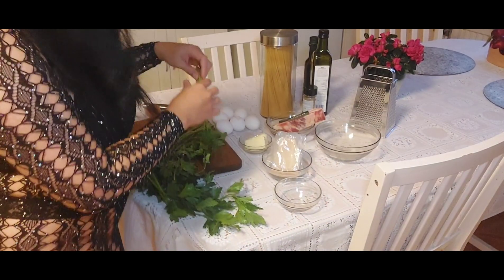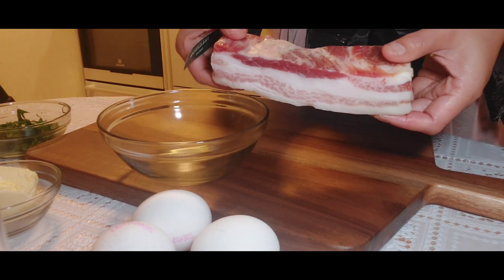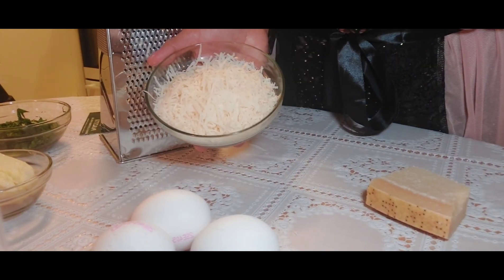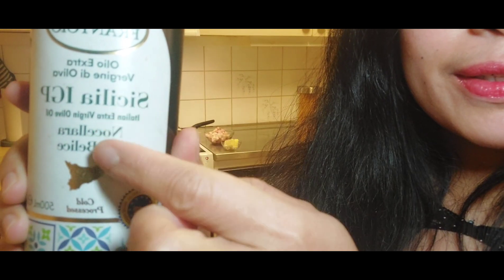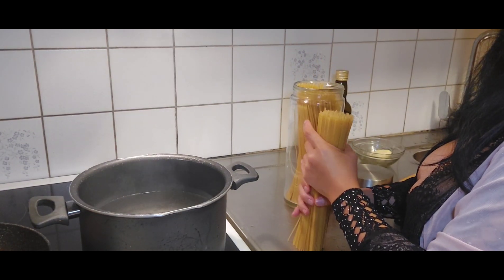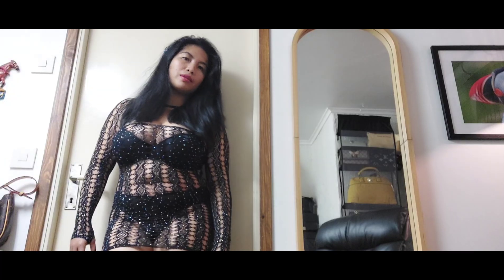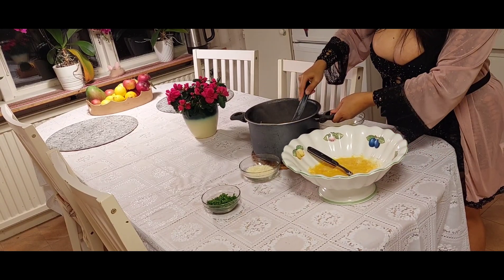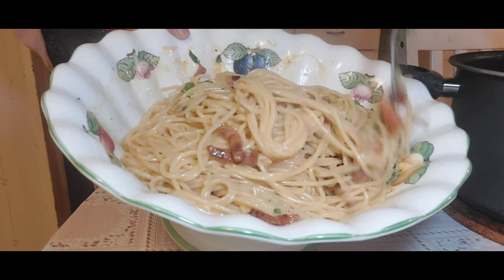Authentic Italian Spaghetti Carbonara Recipe: The Roman Tradition | Ms. Inday in Sweden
Join Ms. Inday in Sweden as she takes you on a culinary journey to Rome with her Authentic Italian Spaghetti Carbonara Recipe. In this video, we dive deep into the heart of Roman tradition, uncovering the secrets to creating the perfect Spaghetti Carbonara, just as the Romans have enjoyed for generations.

Learn the art of making this classic Italian dish from scratch, with step-by-step instructions and insider tips. From selecting the finest ingredients to achieving that creamy, sauce, Ms. Inday shares her expertise to ensure your Carbonara turns out impeccable every time.

Discover the fascinating history and cultural significance of Spaghetti Carbonara, a dish that embodies the essence of Roman cuisine. Whether you're an experienced cook or a beginner in the kitchen, this video offers a delightful cooking experience that will transport your taste buds to Italy.

Engredients for 5 portions

- 500g pasta (gluten free) optional
- 30g butter
- 2-3 tbsp extra olive oil
- 200g pancetta (slice thin)
- 1 dl white wine
- 6 egg yolks
- 2-3 dl grated parmesan cheese
- 4 tbsp chopped parsley
- 2 tsp salt
- 1/2 tsp black pepper

Immerse yourself in the authentic  Italy and savor the rich heritage of Spaghetti Carbonara. Ms. Inday's recipe brings a taste of Rome to your home, allowing you to enjoy the Roman tradition with every delicious bite.

Don't miss this opportunity to master the art of Italian cooking. Join us on this culinary adventure, and let's create an unforgettable Spaghetti Carbonara together.